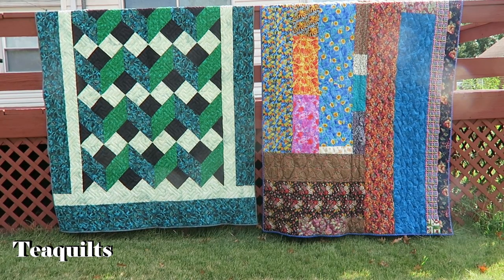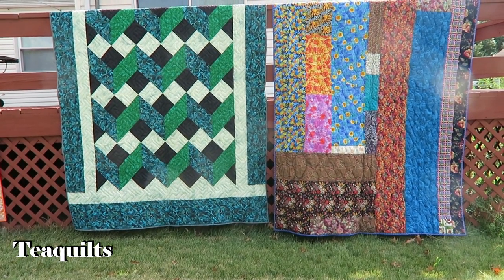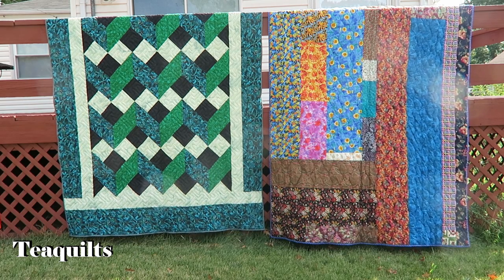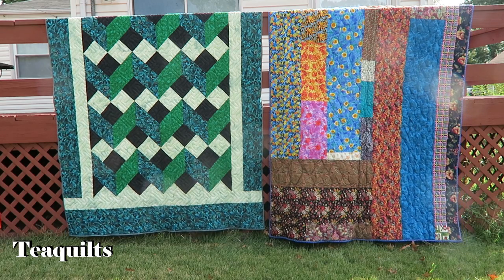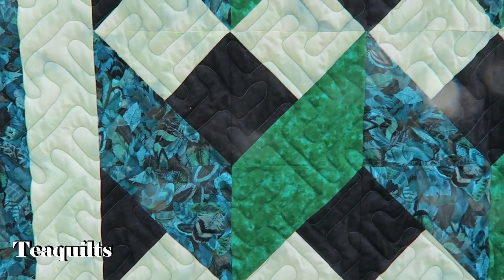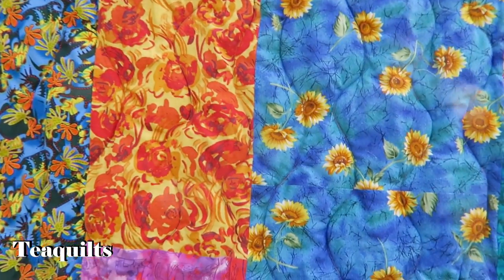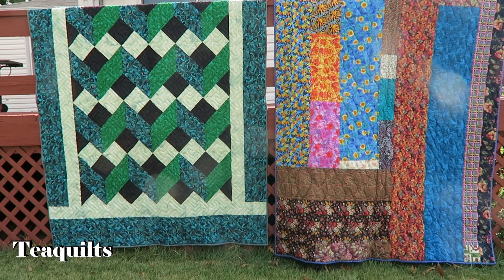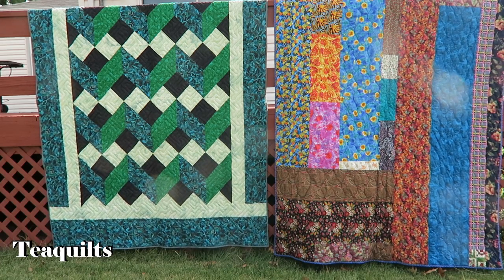Completed Projects: Charity Quilts #3 and #4